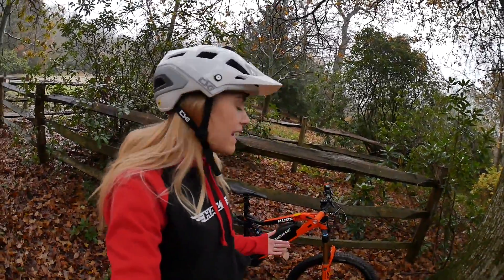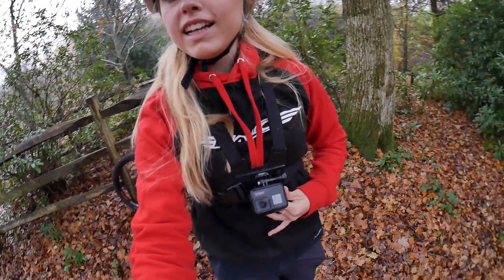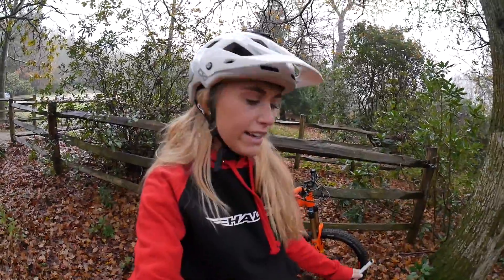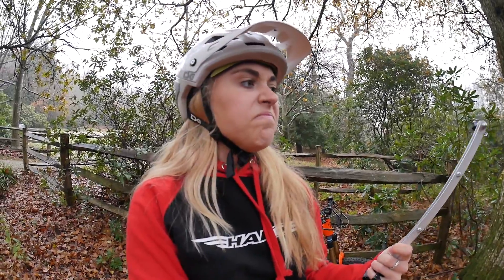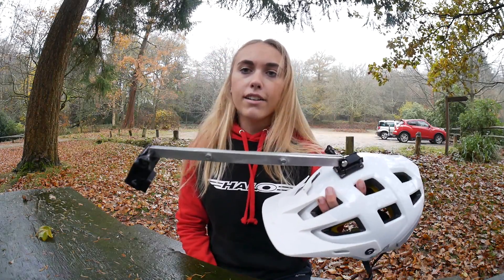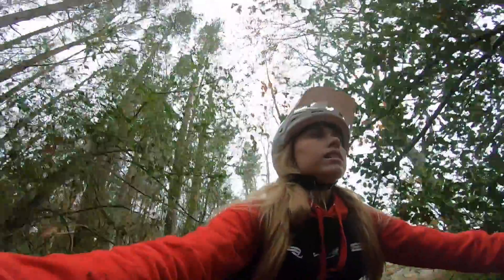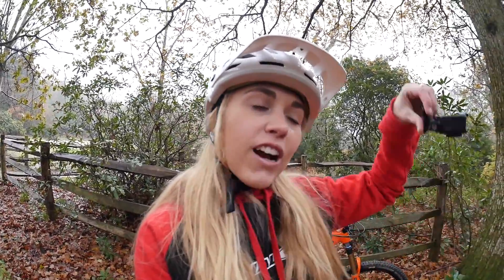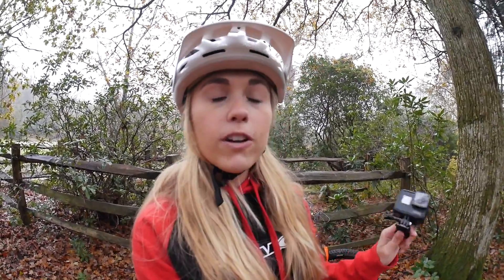4 GoPro angles to get awesome shots on your MTB!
How to get awesome shots on you MTB whilst going down the trails using these 4 creative angles!
I am so used to just sticking to one angle in my videos however I have recently discovered all these other sick angles to get awesome shots to cut into edits which I share with you guys in this video and explain how to achieve them!

Kara :)